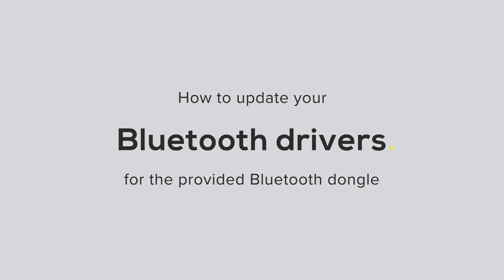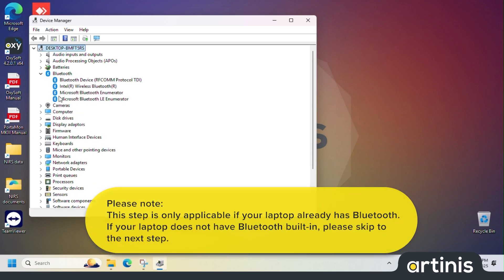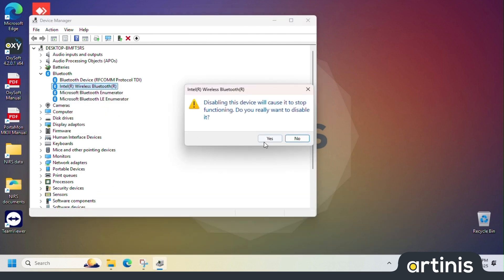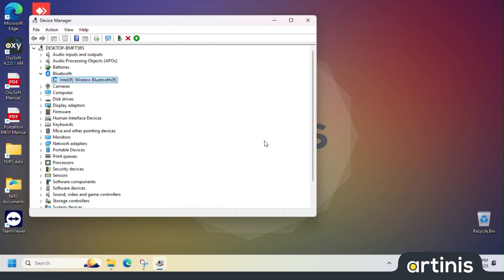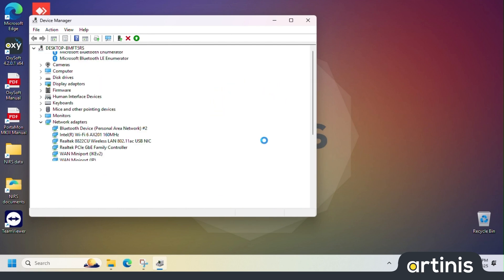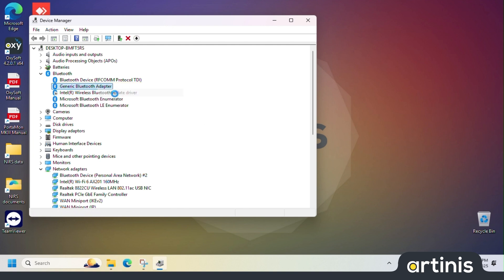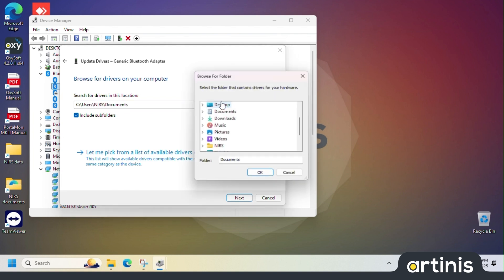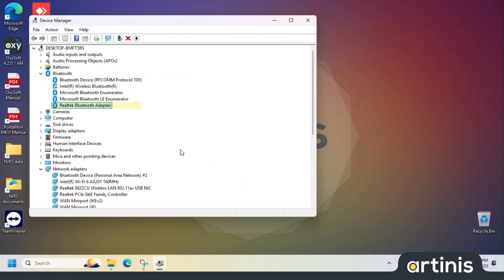How to update your Bluetooth dongle drivers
This video explains how to manually update the Bluetooth drivers for the provided Bluetooth dongle in Windows 11.

Timestamps
00:00 Introduction
00:09 Installing the Bluetooth dongle drivers
01:25 Outro

Follow Artinis on socials!